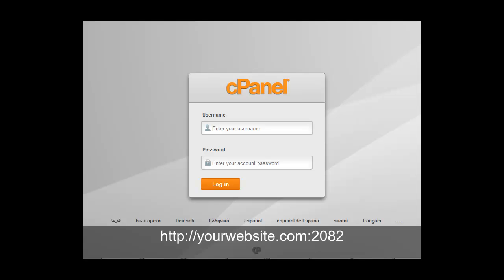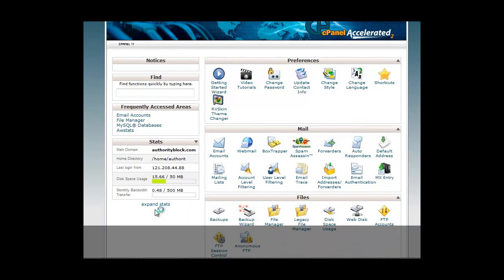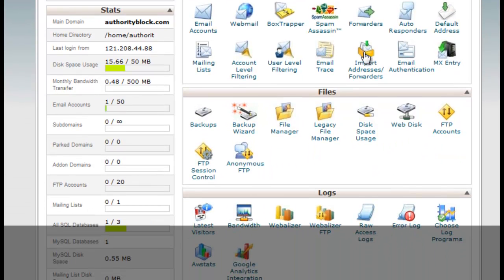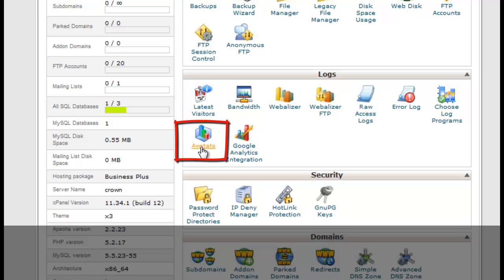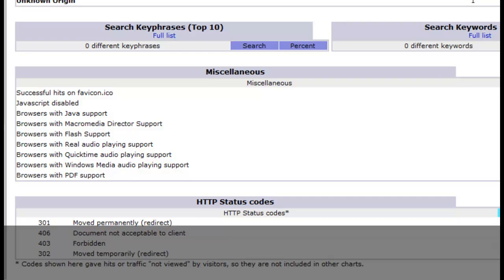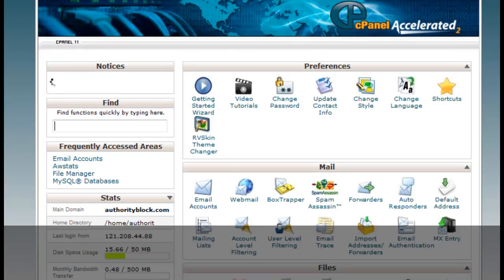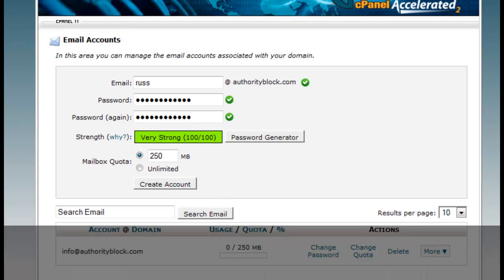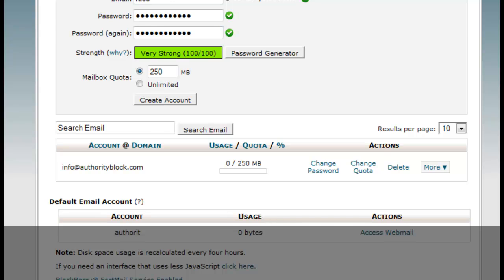Cpanel Tutorial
Learn the basics behind your Cpanel of your website. See how to add an email account for your new website.
0:09 Cpanel Login Screen
0:53 Cpanel Icons
1:25 Latest visitor to the site
1.32 How to find website statistics in Cpanel
2:30 How to set up an email address
In the next video we will look at setting up Wordpress on you website.